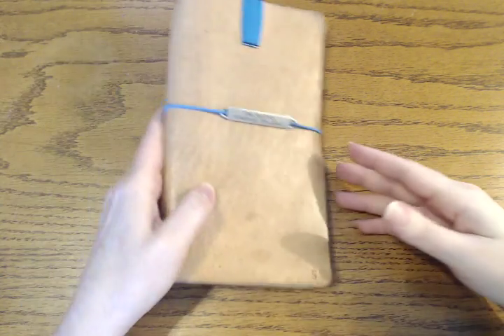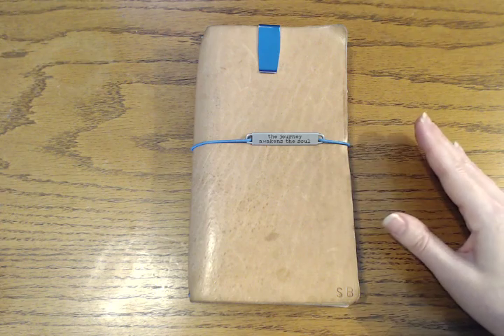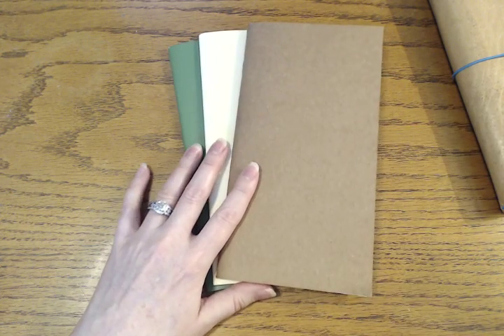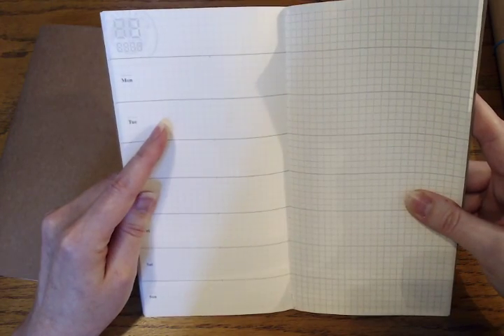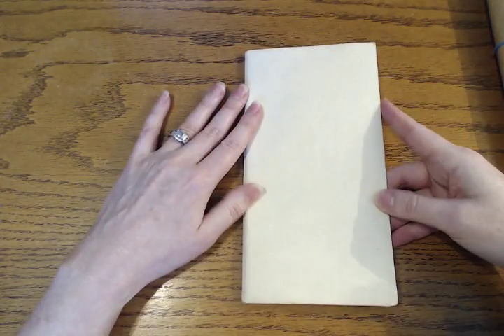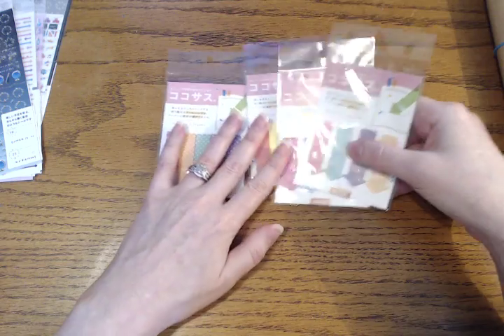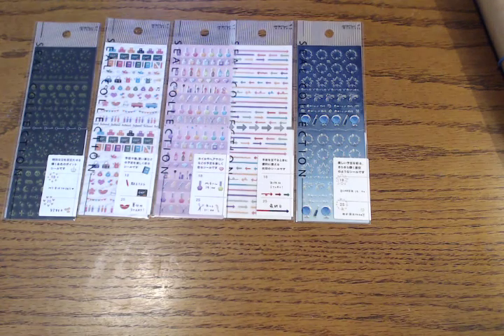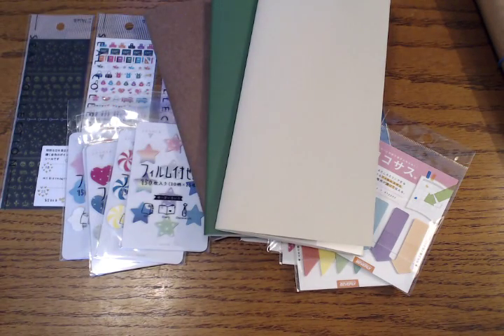Midori Brand Planner Favorites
Midori Traveler's Notebook history and official Midori brand favorite products that I think are worth the money to buy.